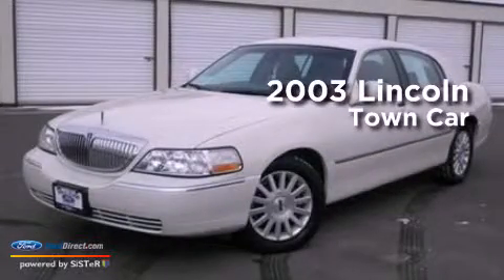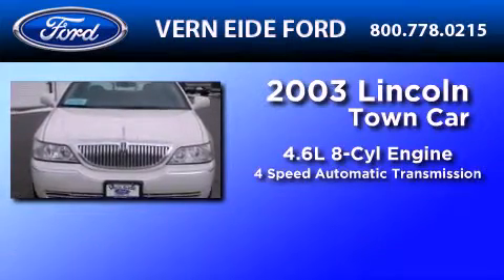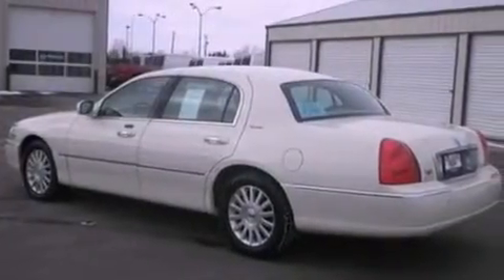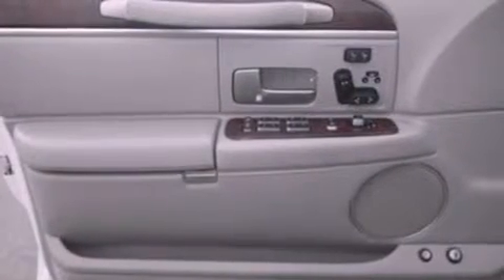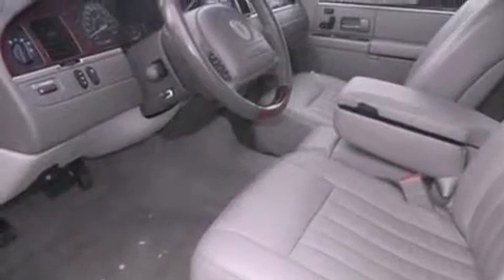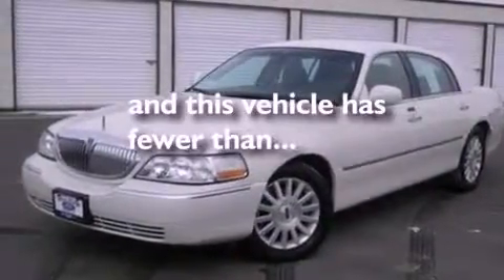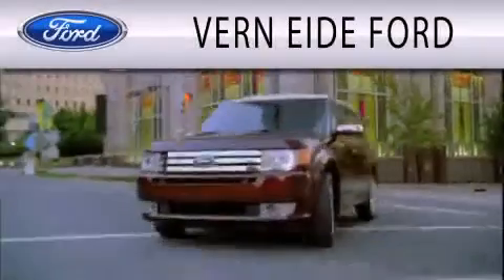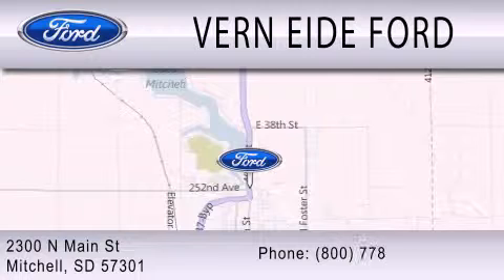Preowned 2003 LINCOLN TOWN CAR Mitchell SD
Year : 2003
 Make : LINCOLN
 Model : TOWN CAR
 Engine : 4.6L V8 16V MPFI SOHC
 Trans . : 4-SPEED AUTOMATIC
 Exterior : WHITE PEARLESCENT CLEARCOAT METALLIC TRI-COAT
 Miles : 50,174
 Interior : DARK STONE / MEDIUM LIGHT STONE
 Stock : F4855